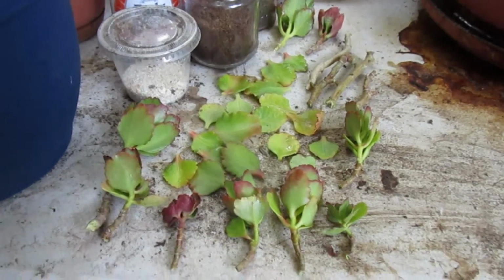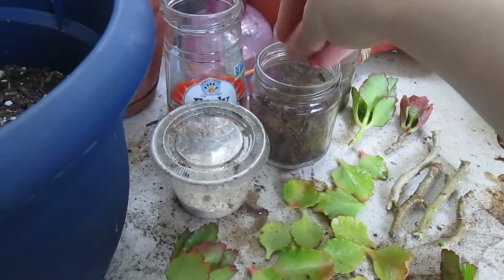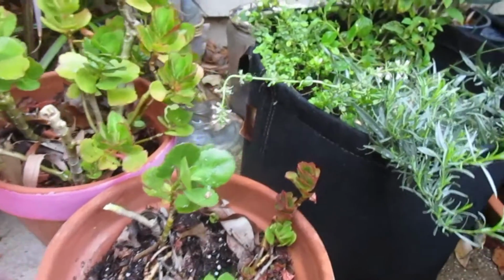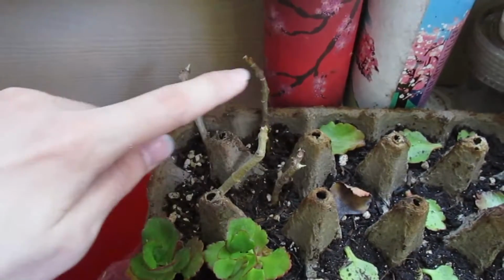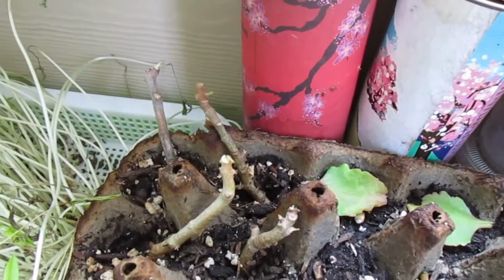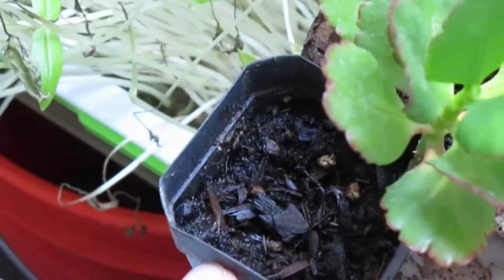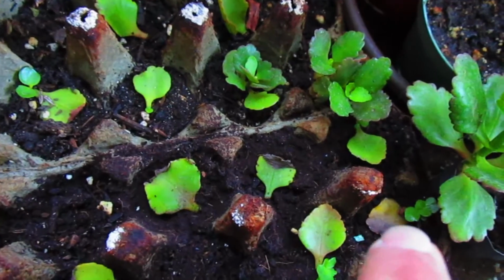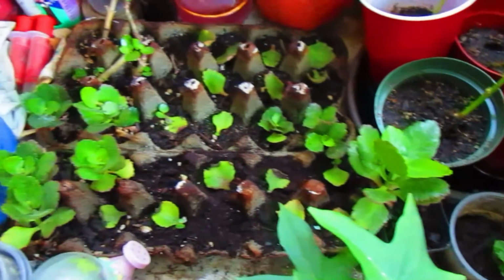My Succulent's Timeline 2020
If you have any ideas about what I should do next, please leave them down in the comments bellow. ^_^